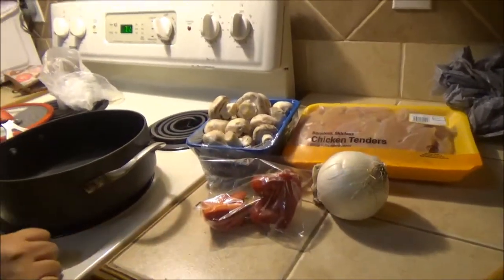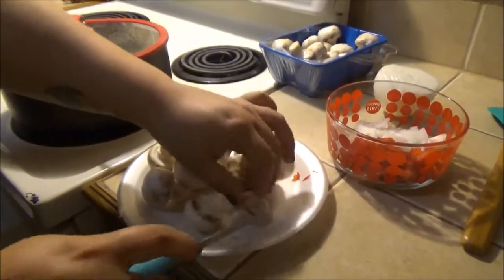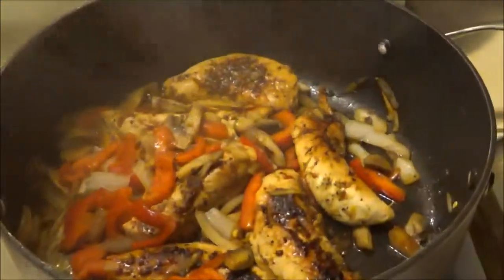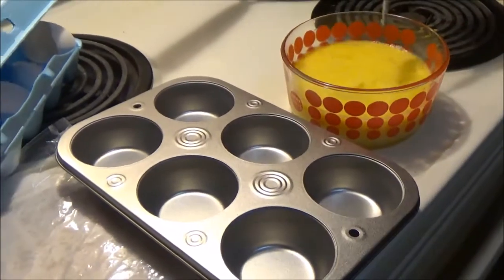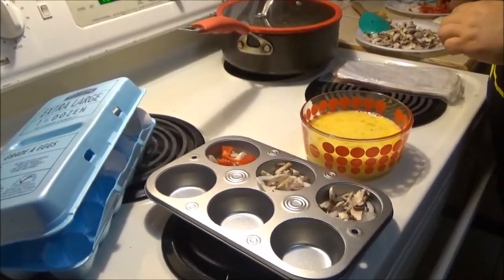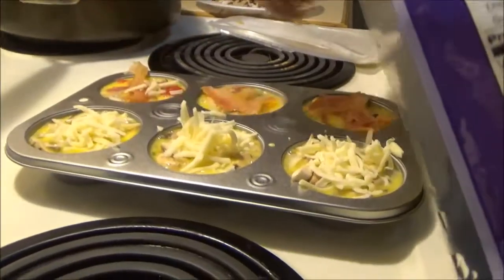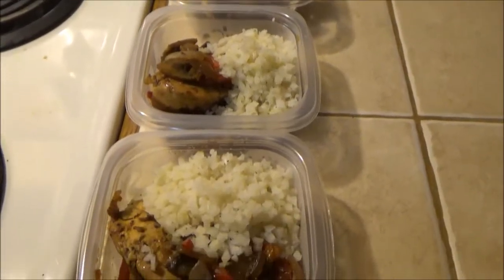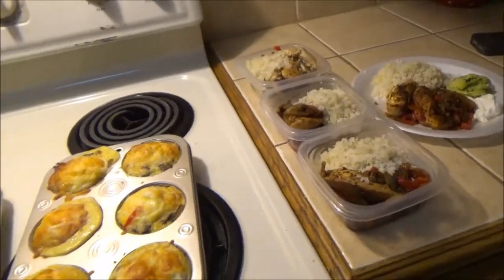SUPER QUICK LOW CARB MEAL PREP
Bestie decided she was going to share her super quick and easy low carb meal prep go to dishes. I had to hook up the video with her love of alternative music . lol Love ya bestie !